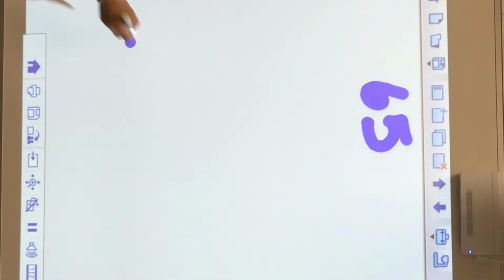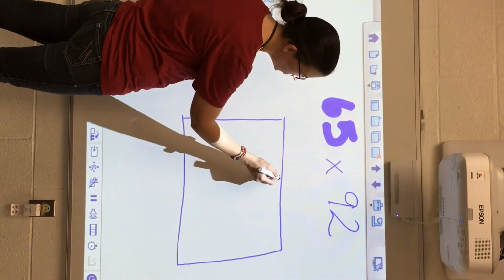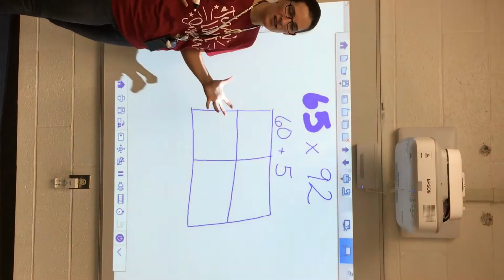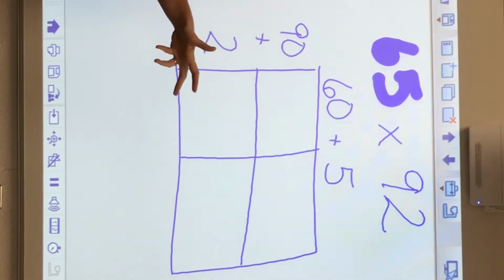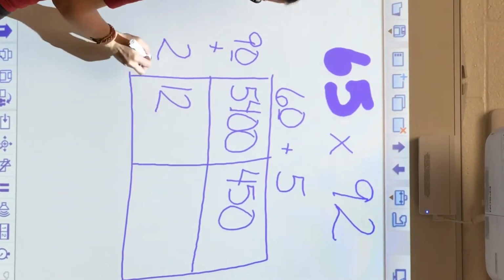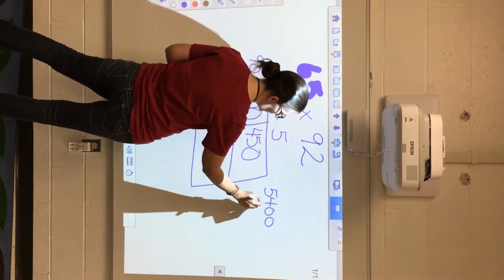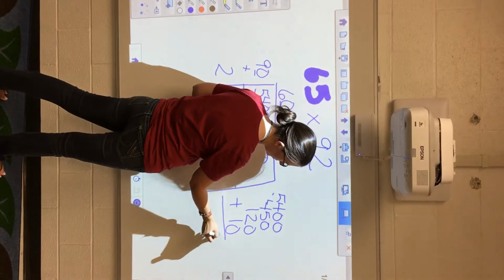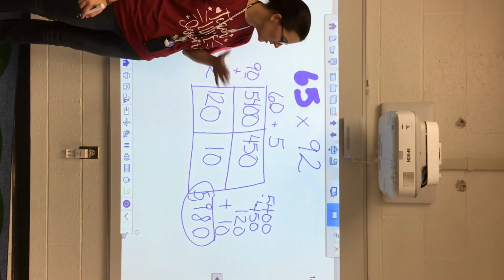Area Model for Multiplication